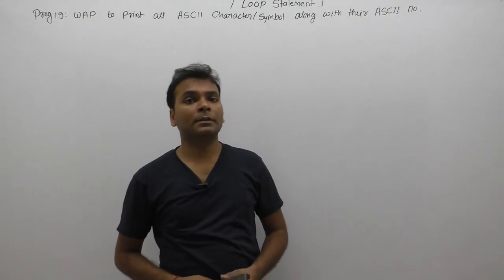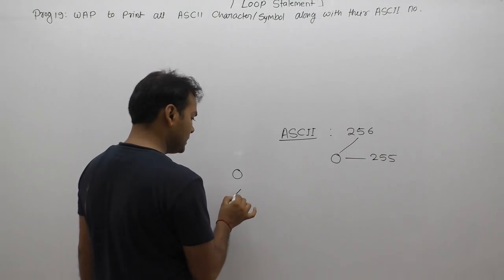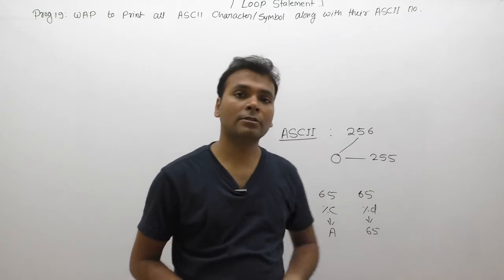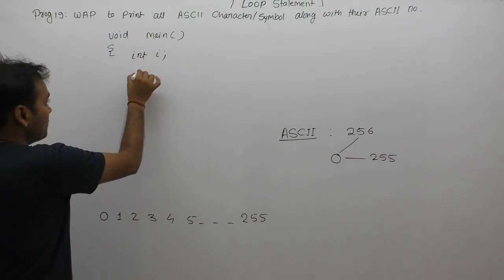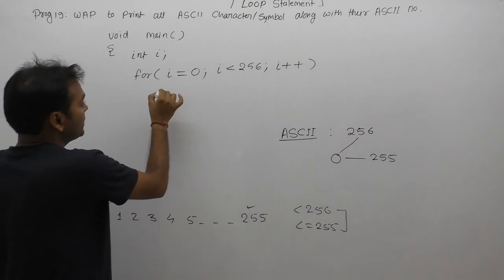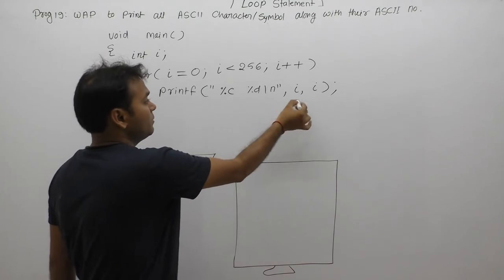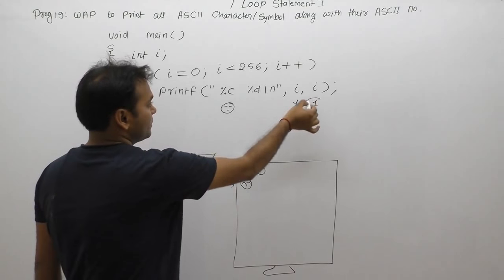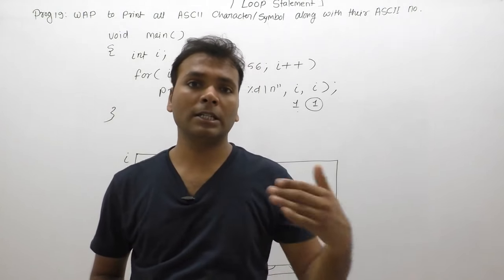c program to print ascii value of all characters | ascii value program in c|Part512 | C Language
C Program: c program to print ascii value of all characters|ascii value program in c